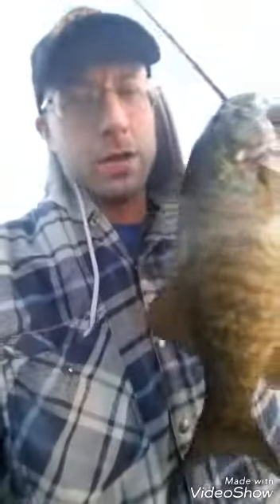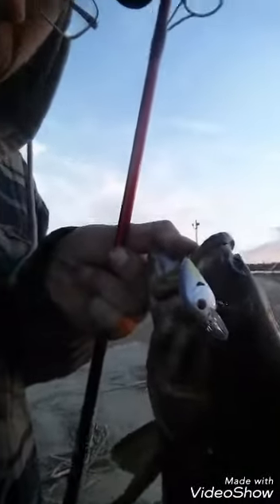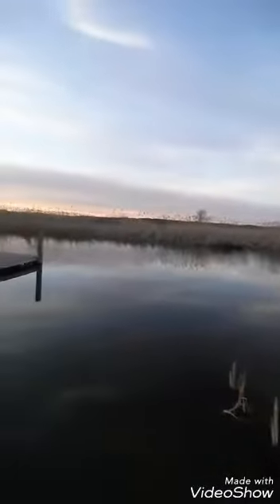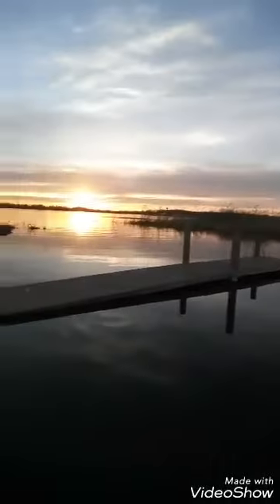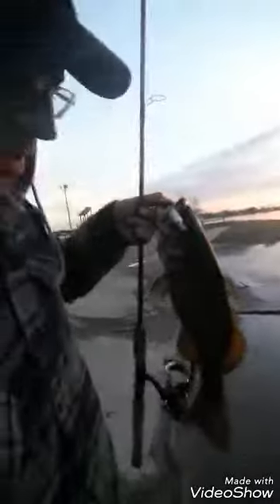Mini crank Smally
Two piece rod combo 6 ' UL
1/32 jig head plastic bodies
Matsuo mini sexy crank